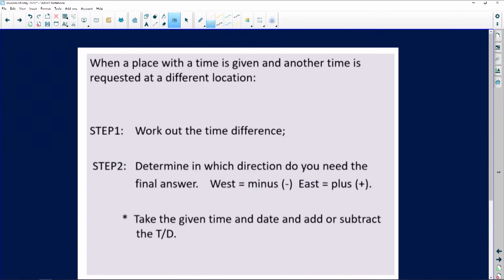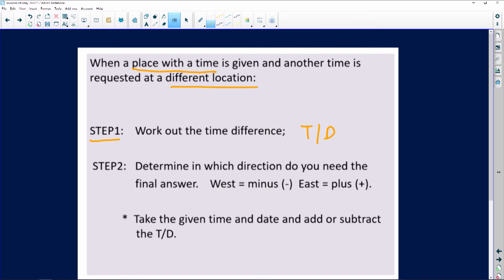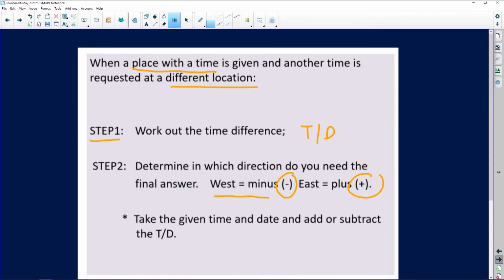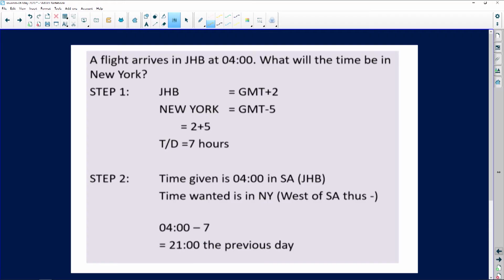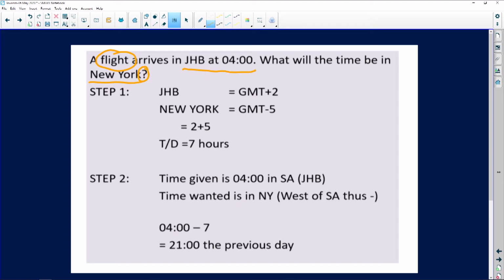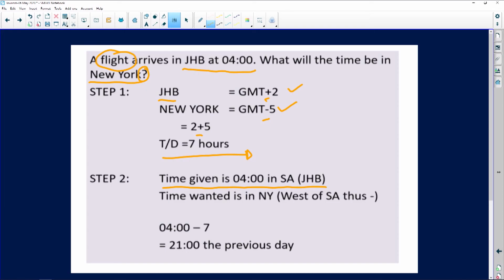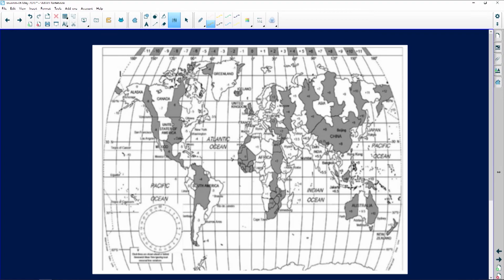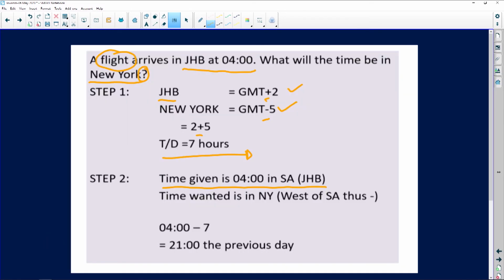Tourism 2020: Calculate Time in Different Locations